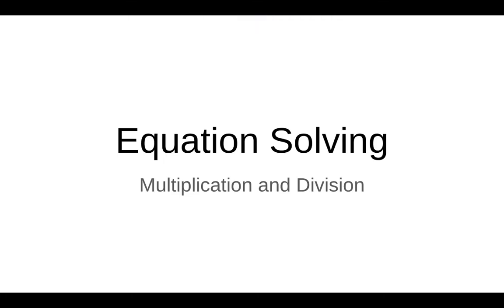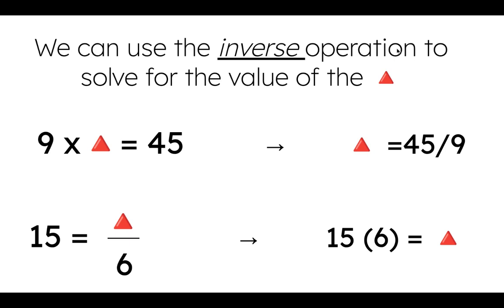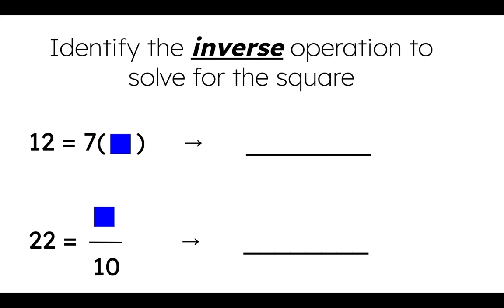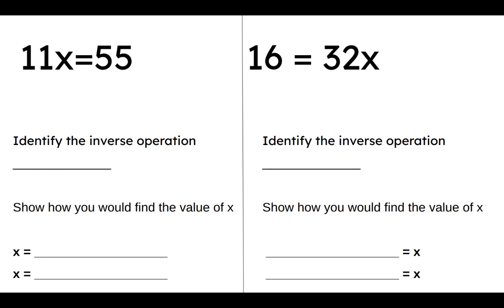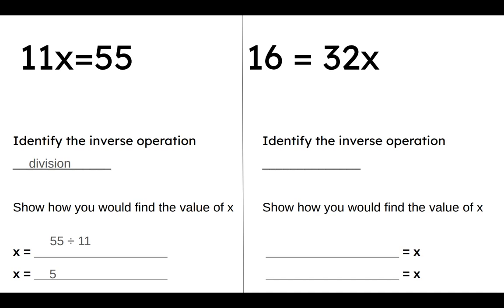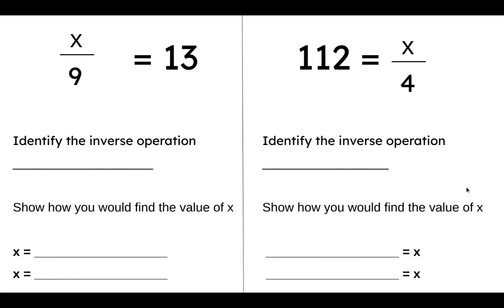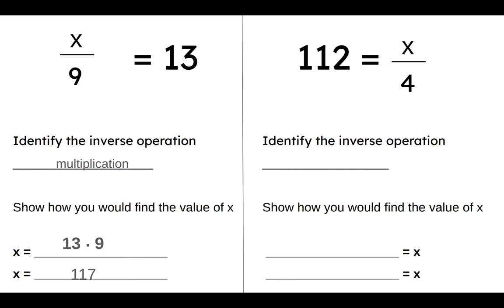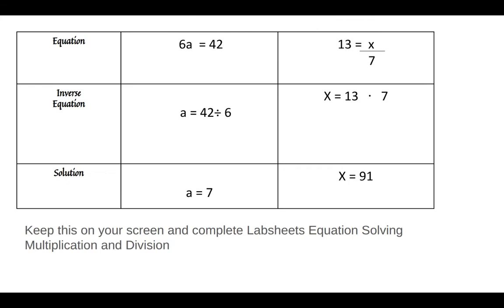Equation Solving Mult/div